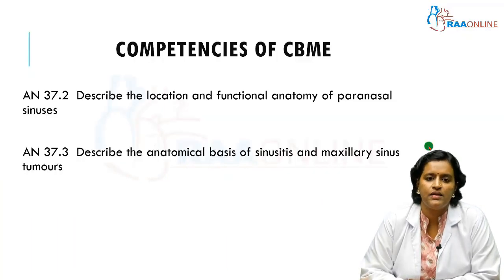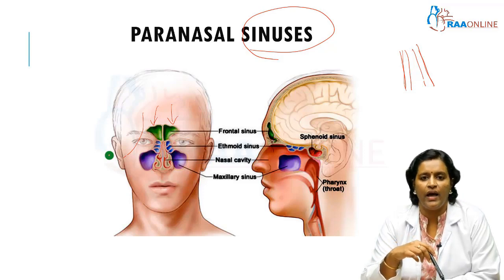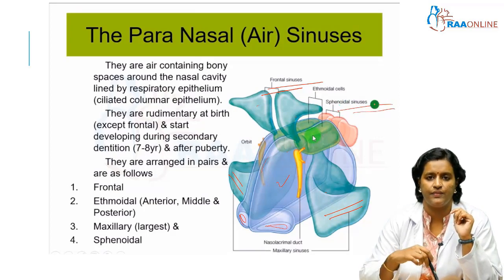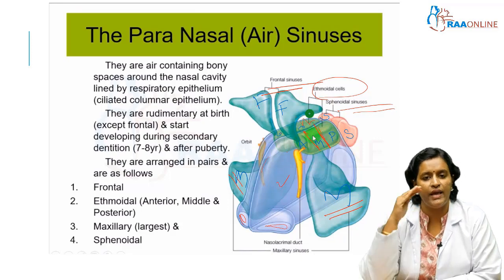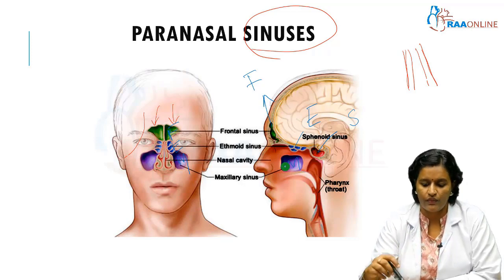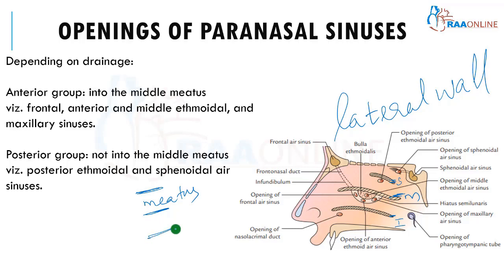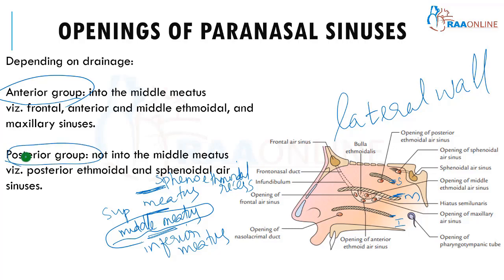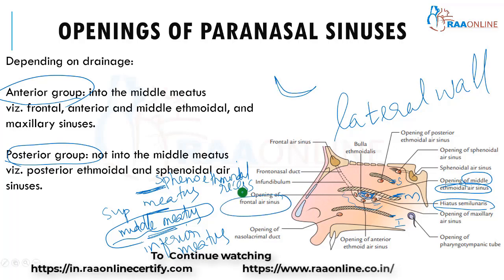Paranasal Sinuses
RAAMED App